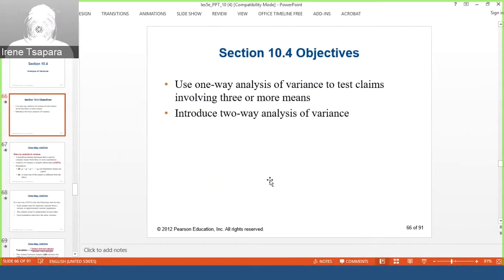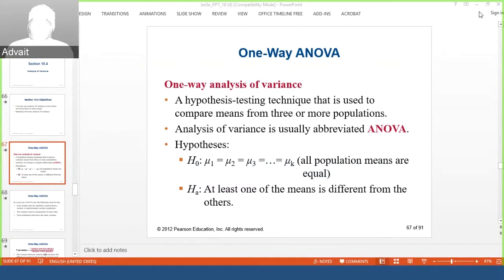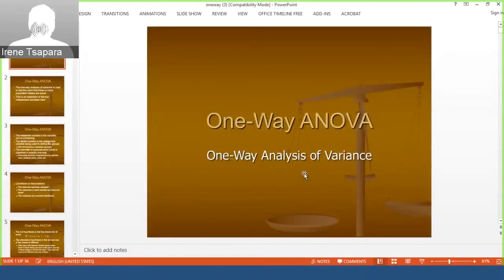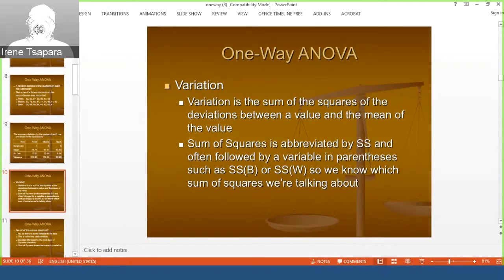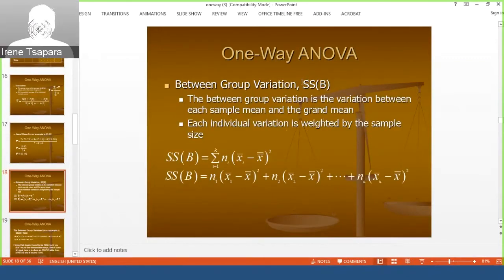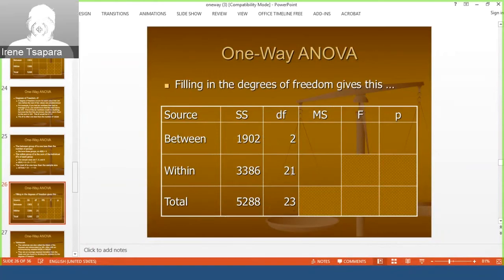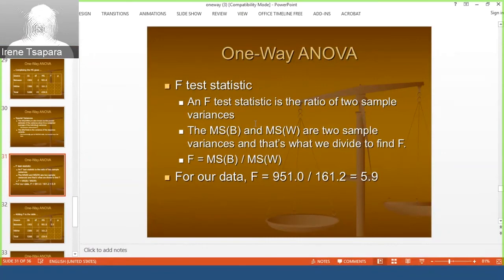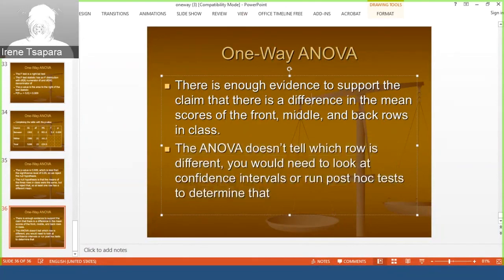One Way Anova